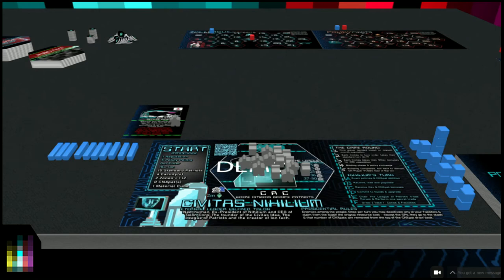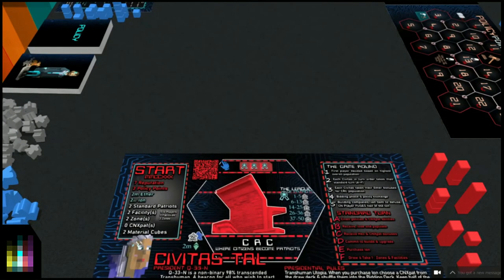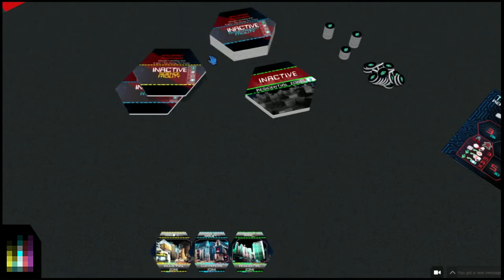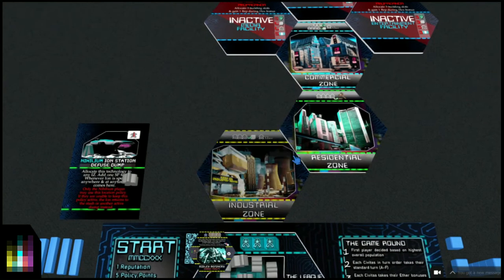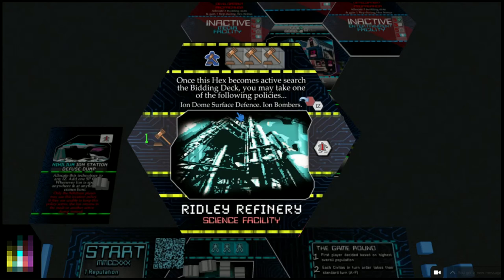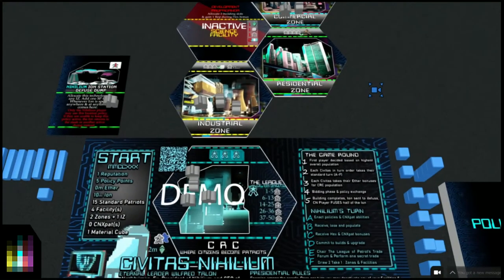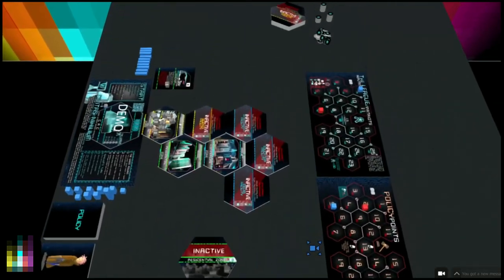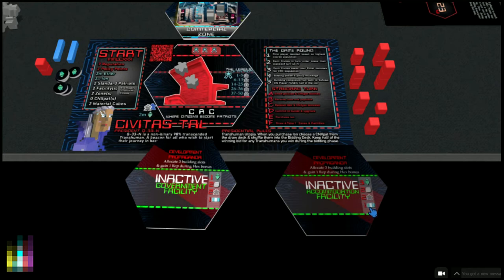CIVITAS 2230 General Introduction & Solo Rules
Learn how to play CIVITAS 2230, the cyberpunk, retro-futuristic city builder with the creator of the game James Bradley.

CIVITAS 2230 is a physical board game, but in these videos, James is using the tabletop simulation package "Tabletopia". Nothing is different except the actual hand (not a human hand, a mouse cursor instead) and the transparency pieces.

LEARNING TO PLAY THE FULL GAME SECTION
00:00 - Introduction
01:17 - A brief introduction to the main aspects of the game story
02:25 - A General Overview of the Demo
03:09 - Chaotic Victories Explained
04:29 - Looking at our Rival
07:33 - Setting Up Cameras in Tabletopia and Reviewing the Table Layout
08:51 - START! Setting up your Civitas
11:28 - The Differences Between Zones and Facilities
12:50 - Taking a Mulligan and Handing Back Cards
15:13 - Activating Material Cubes
16:34 - START The Game Round
18:25 - Starting with 1-5 Reputation
18:47 - Losing SPs and Shuffling CNXpats into the Bidding Deck
20:30 - Placing Your First Zones and Planning Your Facilities
22:00 - Zones & Bonuses Explained
25:37 - Facilities Explained
35:13 - Populating Hexes with Standard Patriots (SPs)
37:42 - Receive Hex Bonuses
38:37 - Commit to Builds and Upgrade
38:59 - Chair the League of Patriots Trade Forum

SOLO RULES & PLAYTHROUGH
41:22 - Start of the Solo Rules for the AI Player